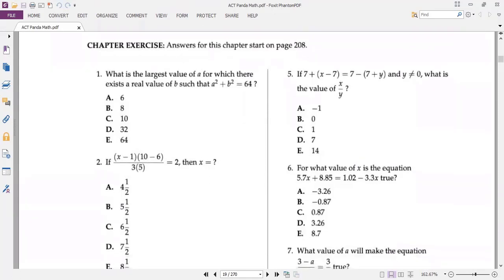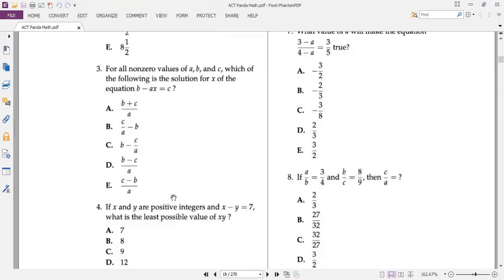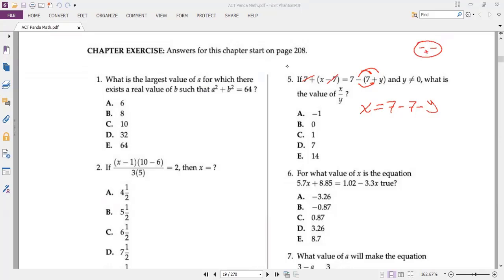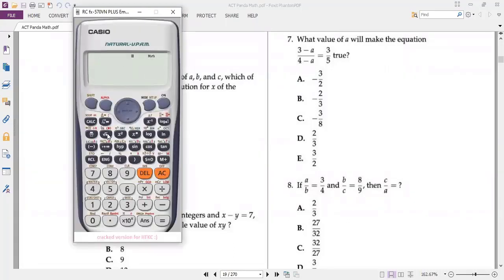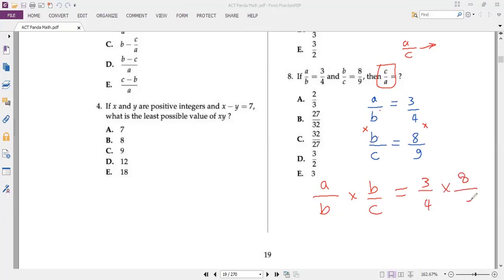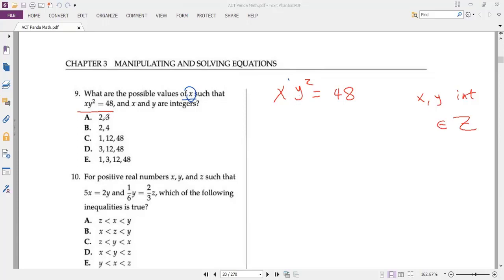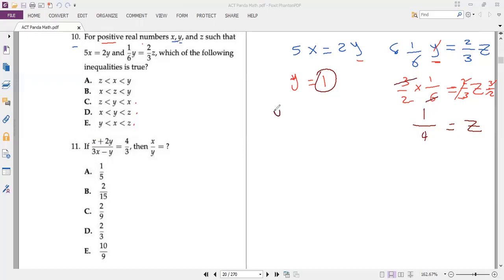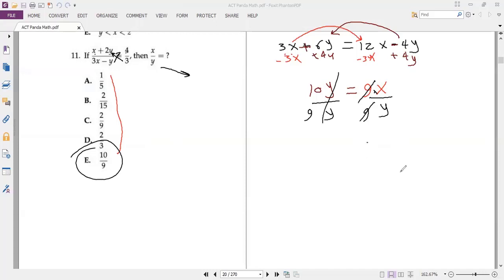Chapter 03- Manipulating and Solving Equations - ACT course.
Chapter 03-The College Panda Math ACT course.
Solving Chapter 03, Manipulating and Solving Equations